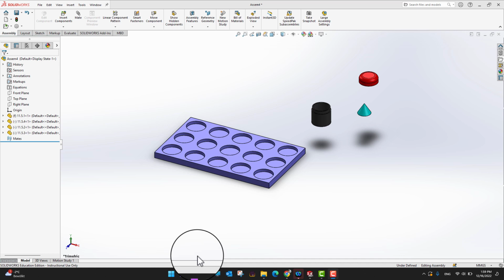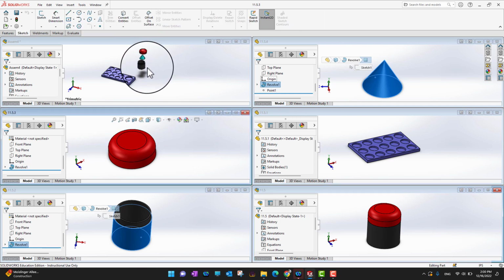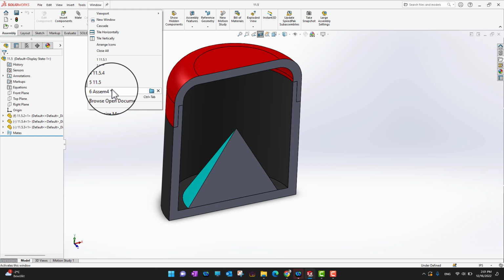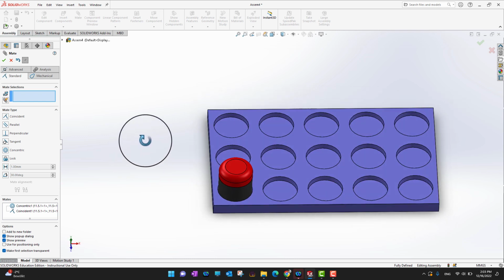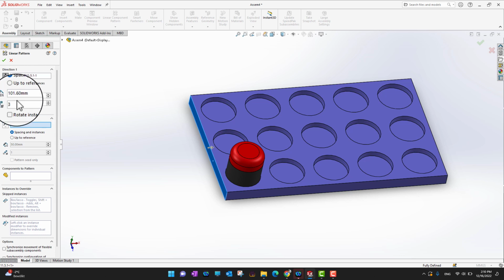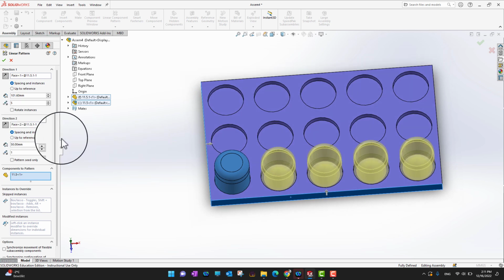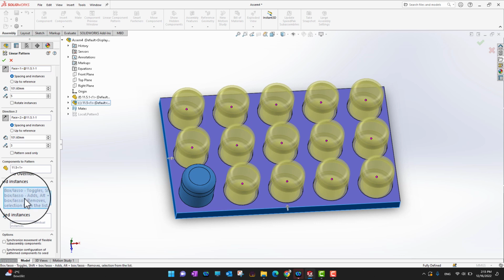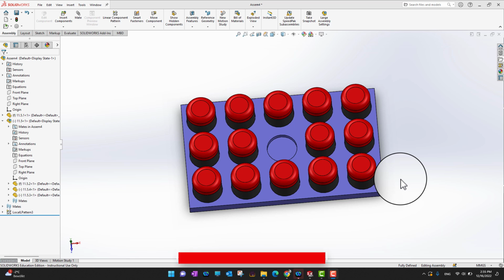Turning Linear Patterns into SolidWorks Assemblies - Maximizing Solidworks Productivity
Turning Linear Patterns into SolidWorks Assemblies - Maximizing Solid works Productivity

Are you looking to enhance your SolidWorks skills and optimize your productivity? In this comprehensive tutorial, we delve into the efficient utilization of linear patterns to create dynamic SolidWorks assemblies. Whether you're a beginner or an experienced user, mastering this technique can significantly streamline your design process.

Join us as we explore step-by-step instructions and insider tips for seamlessly transitioning linear patterns into fully functional SolidWorks assemblies. From creating intricate designs to maximizing efficiency, this video covers everything you need to know to elevate your SolidWorks proficiency.

Unlock the full potential of SolidWorks by learning how to transform linear patterns into assemblies that not only enhance visualization but also facilitate easy modifications and iterations. With our expert guidance, you'll gain the skills to revolutionize your design workflow and achieve remarkable results in less time.

Don't miss out on this opportunity to boost your SolidWorks productivity and take your design projects to the next level. Watch now and embark on a journey towards mastery in SolidWorks assembly techniques!